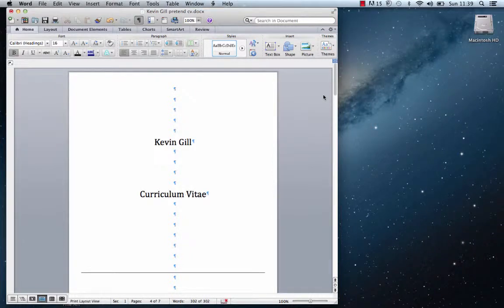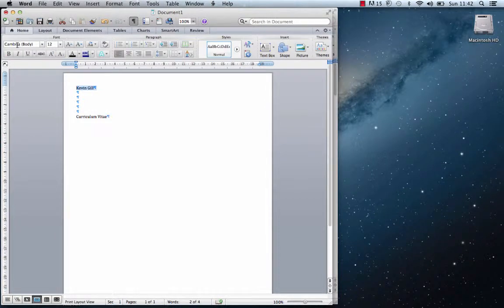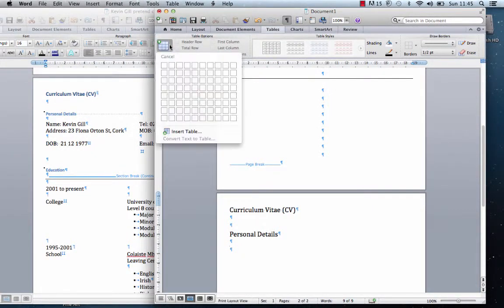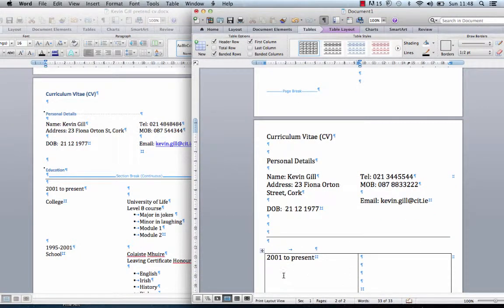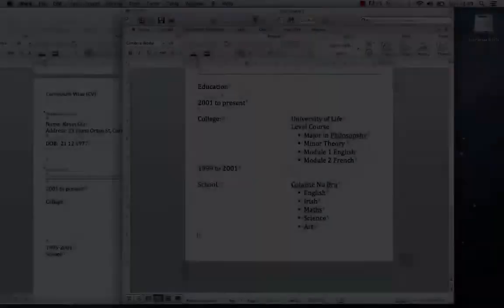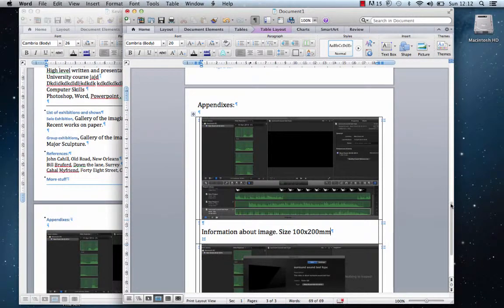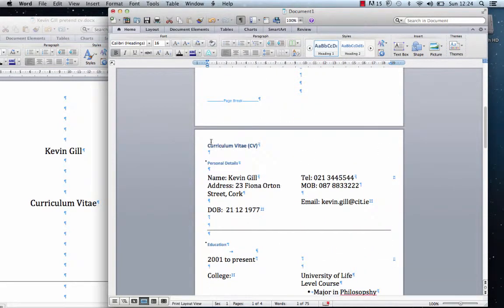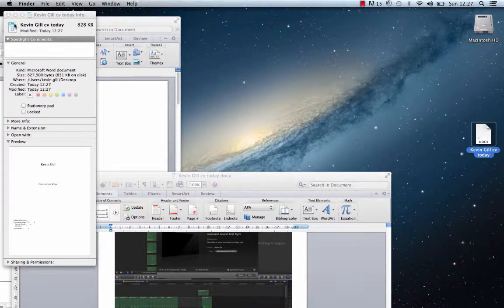CV Demo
Tutorial on Word Processing and CV.